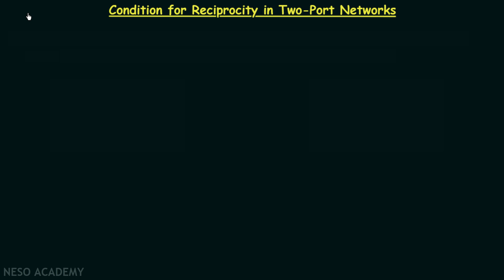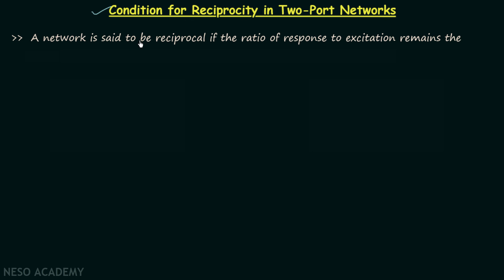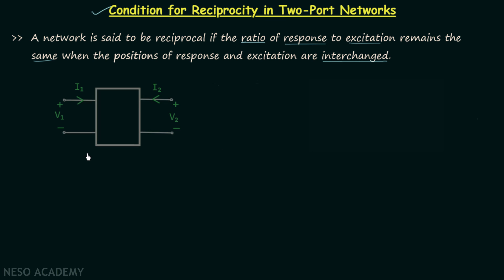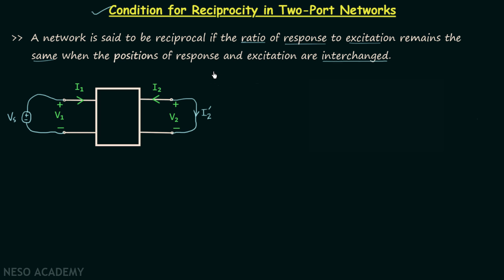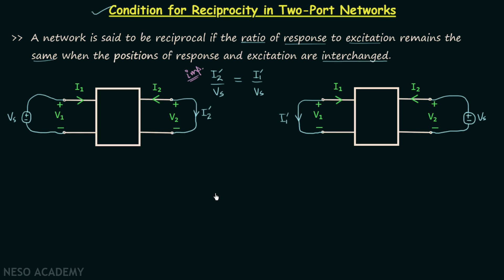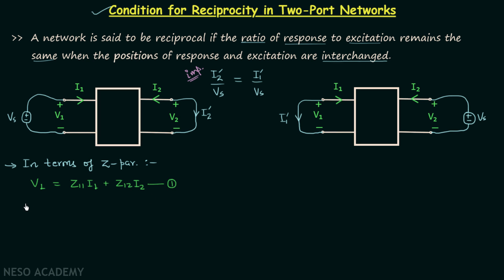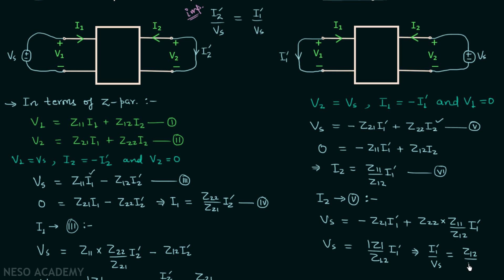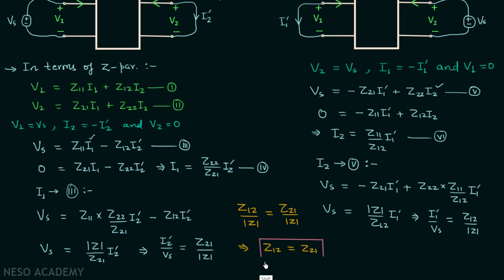Condition for Reciprocity in Two−Port Networks (Part 1)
Network Theory: Condition for Reciprocity in Two-Port Networks (Part 1)
Topics discussed:
1) Reciprocal two-port networks.
2) Condition for reciprocity in two-port networks.
3) Condition for reciprocity in terms of Z-parameters.